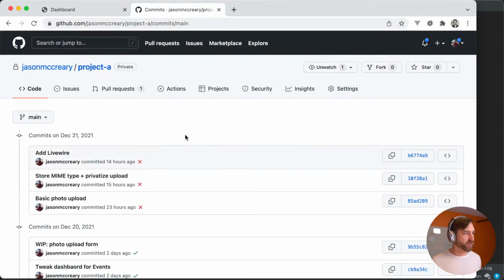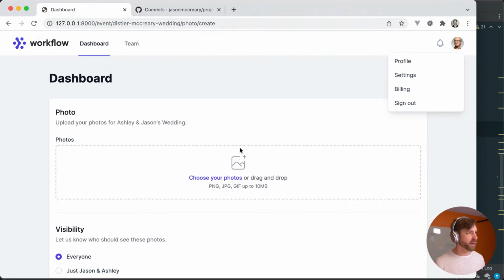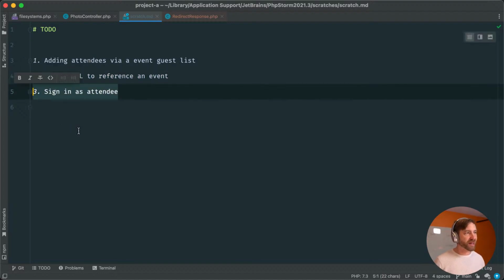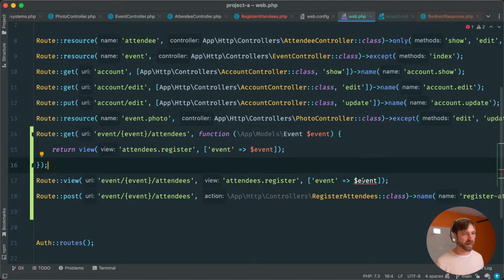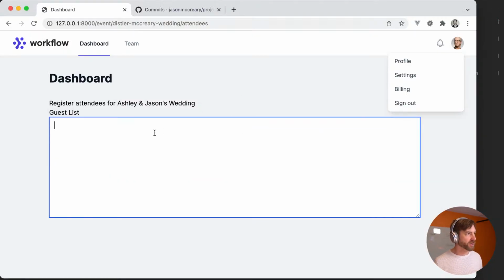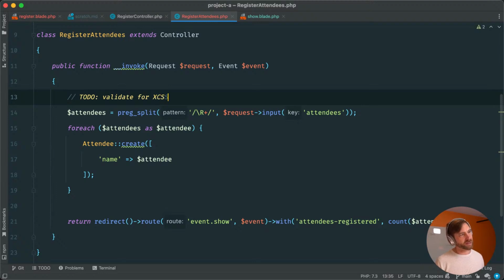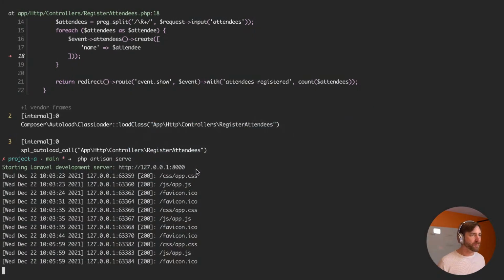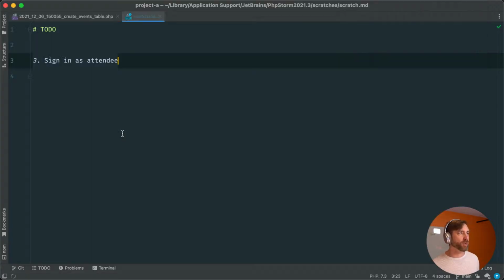Live Streams - New Laravel project from scratch (Part 5)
In this live stream, I'll build the front-end views for displaying photos and begin working on the authorization layer.